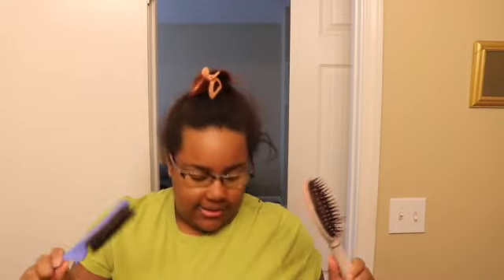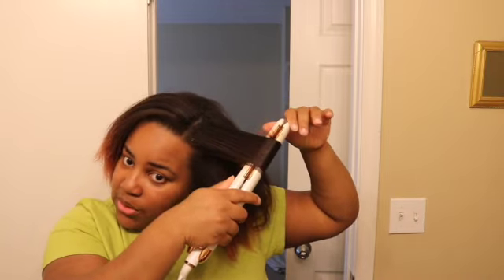Hairstyles to Stretch Out Press Out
Hey LUV BUGS
I've been doing different styles to save this iron out ! Here are a few of my faves